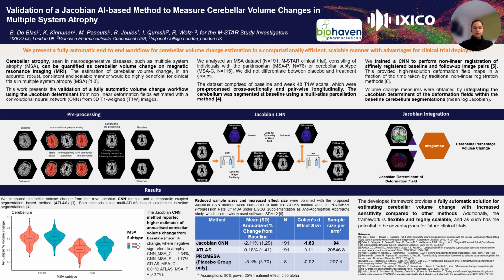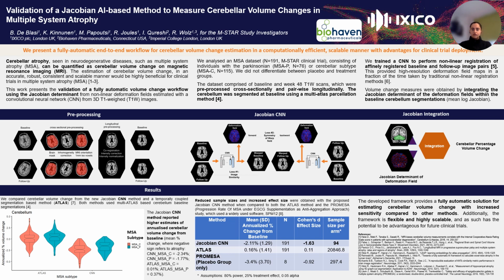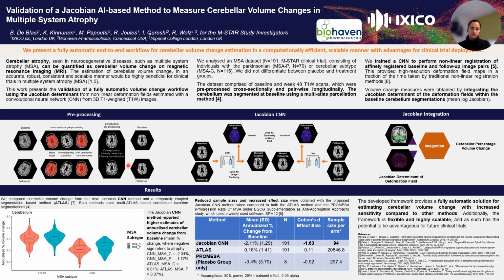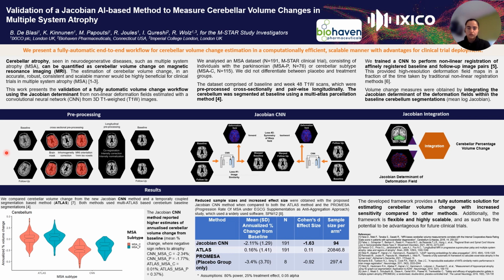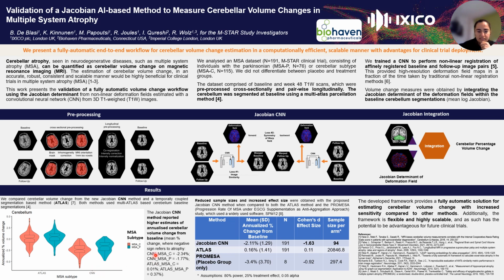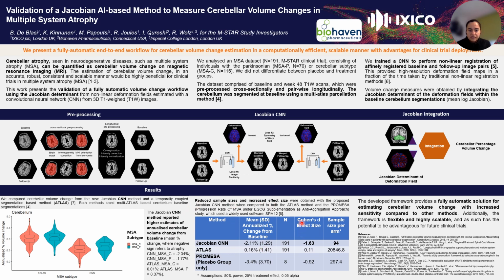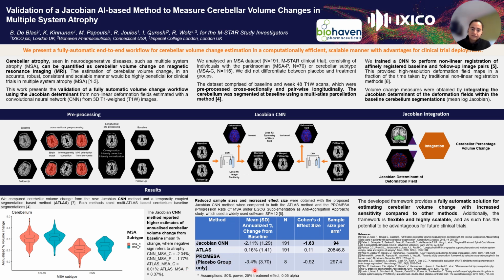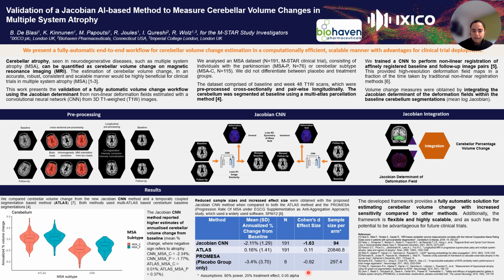Validation of a Jacobian AI based method to measure cerebellar volume changes in multiple system atr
The accurate, consistent, and scalable estimation of cerebellar atrophy would be highly beneficial for clinical trials in multiple system atrophy (MSA)1-3. This work performs validation of a fully automatic volume change
workflow in MSA using Jacobian integration from non-linear warp-fields estimated with a convolutional neural
network (CNN)-based 3D T1- weighted (T1W) image analysis workflow.

The developed framework provides a fully automatic solution for estimating cerebellar volume change with increased sensitivity over comparable methods. Additionally, the framework is flexible and highly scalable, and
as such has the potential to be advantageous for future clinical trials

 Presented at ADPD 2023 in Gothenburg, Sweden

This video was presented by Marina Papoutsi, Senior Biomarker Scientist at IXICO